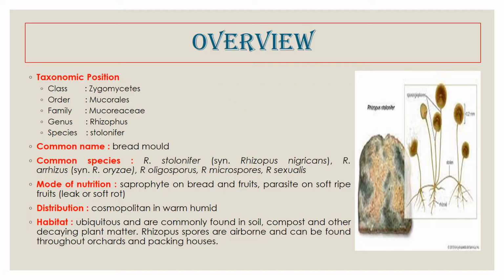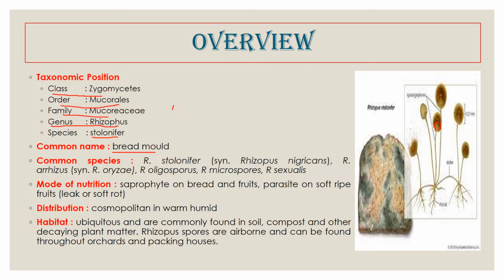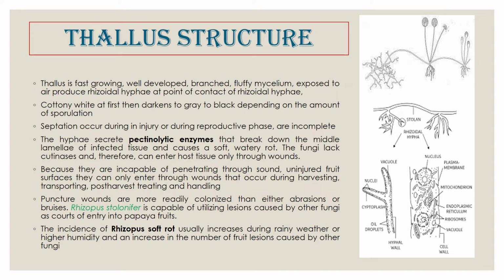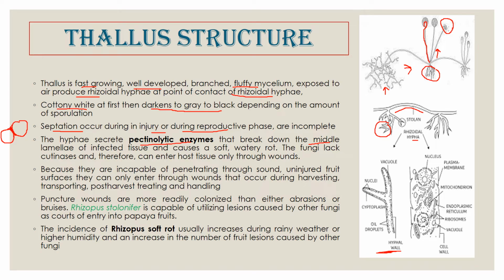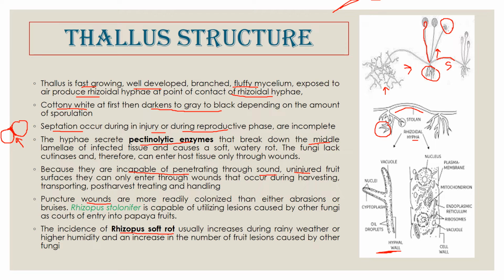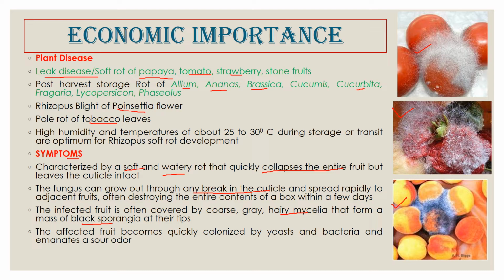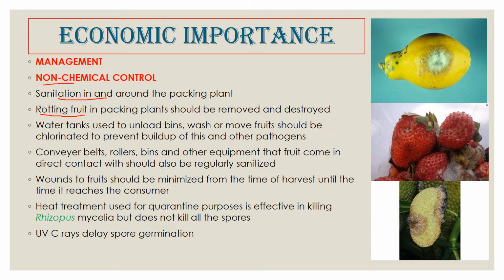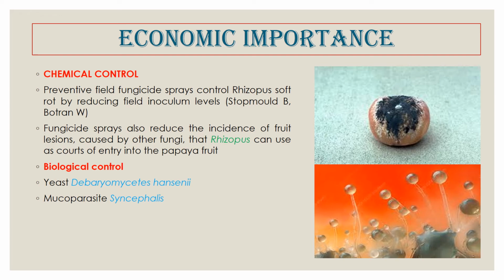Rhizhopus stolonifer Part 1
This informative video is about Rhizhopus stolonifer Part 1 from the MSc and BSc syllabus. Share this with your fellow peers. Write comments about this video and tell me about topics you want me to make videos about.  And I hope this helps them to understand this topic better.